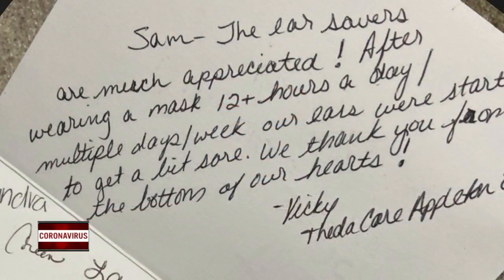Ear guard donations help healthcare workers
Healthcare workers have to wear masks every day for their jobs, and sometimes that can cause skin irritation behind the ears. Now community members are stepping in to help.